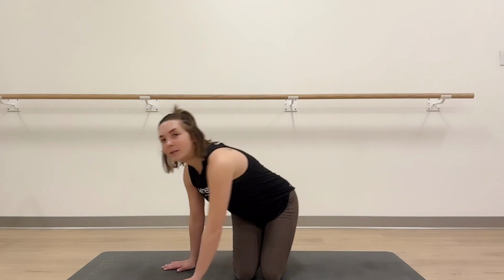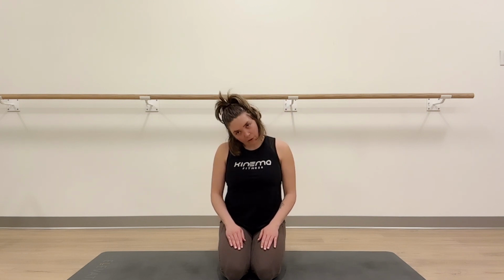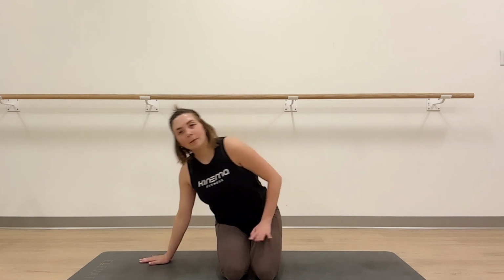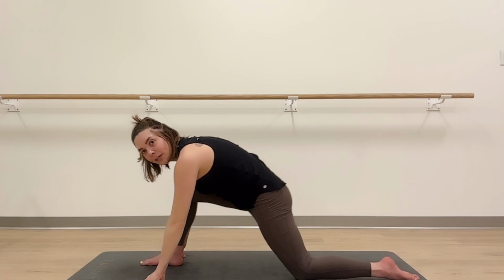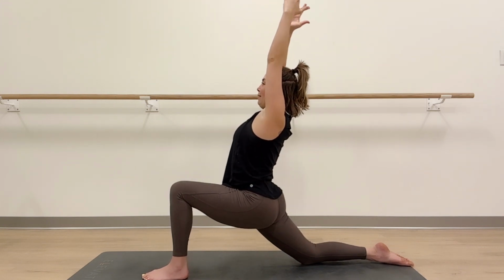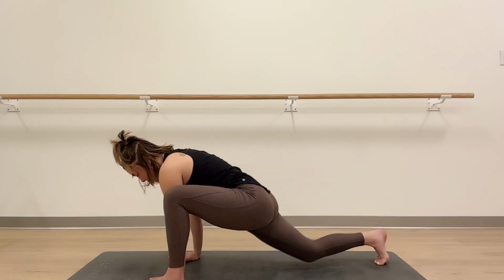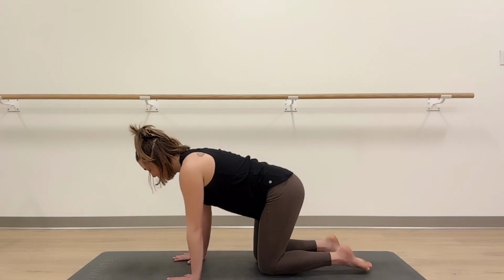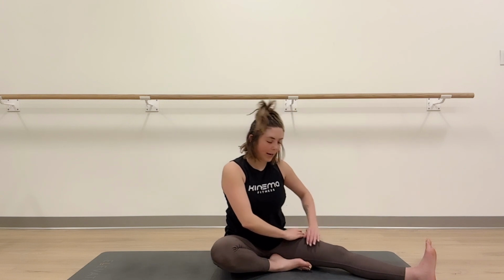10-Minute Runner's Mobility